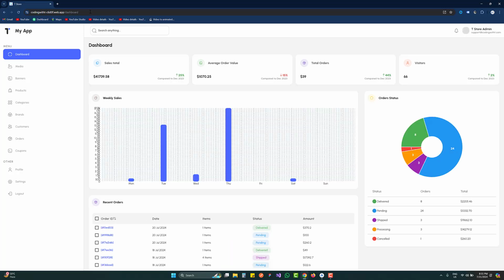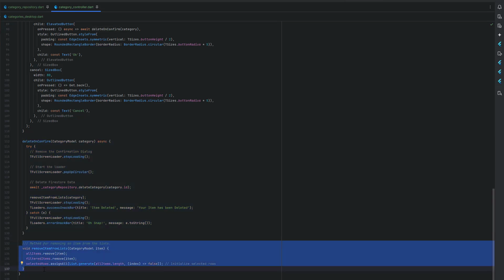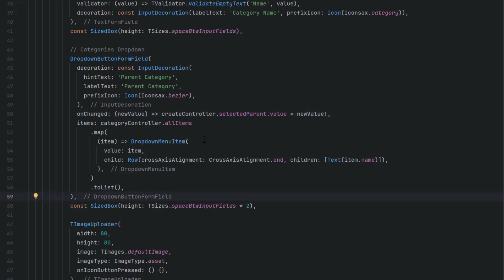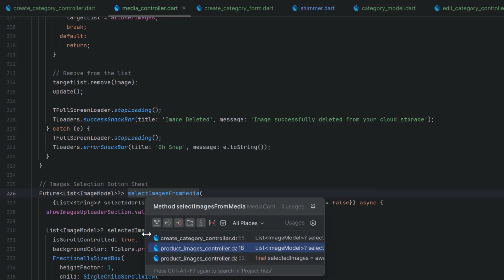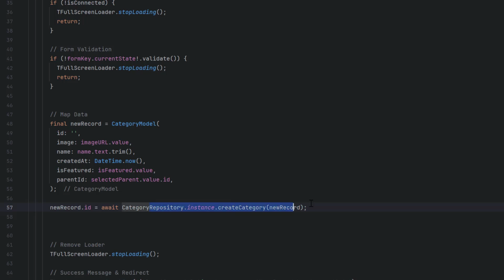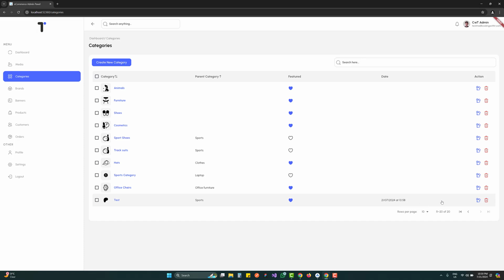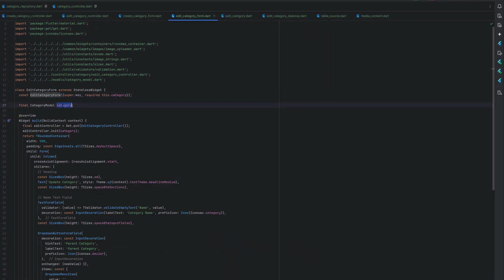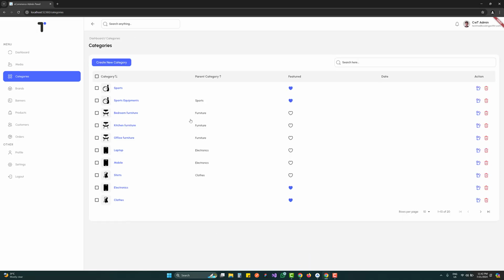Flutter Admin Panel: Complete CRUD Operations for Categories in Flutter with Firebase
In this tutorial, we dive deep into creating, reading, updating, and deleting (CRUD) categories in your Flutter app, integrated with Firebase Firestore.

CHAPTERS
0:00 - Introduction to CRUD Operations in Flutter
1:15 - Overview of Firebase Firestore Integration
3:10 - Setting Up the Category Model
5:45 - Implementing Create Category Functionality
9:30 - Connecting the Repository to Firestore
12:20 - Handling Real-Time Updates in GetX
14:45 - Adding Images and Parent Categories
18:00 - Validating Forms and Managing States
21:30 - Creating the Update Category Functionality
25:10 - Editing and Displaying Category Data

🔍 DETAILS

✅ Creating Category Models with Firestore Integration
✅ Adding Images, Parent Categories, and Featured Flags
✅ Implementing Reactive Programming with GetX
✅ Real-Time Updates in Firestore Data
✅ Handling Form Validation, Loading States, and UI Updates